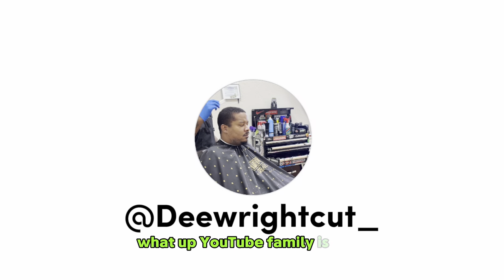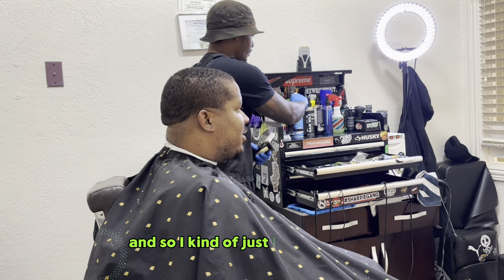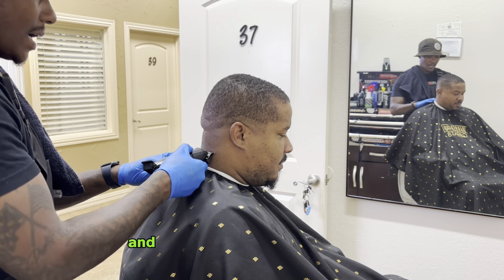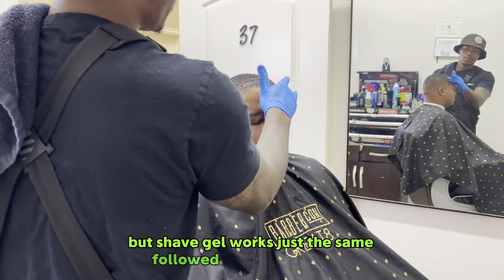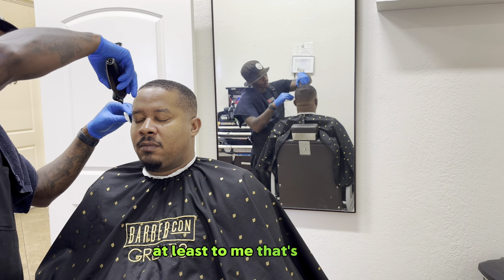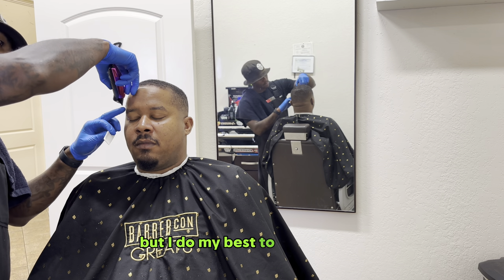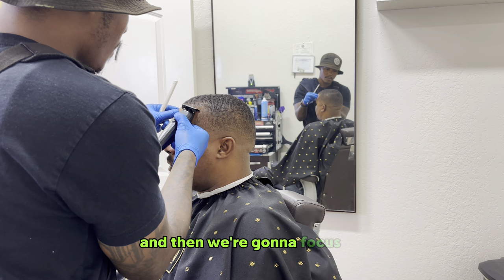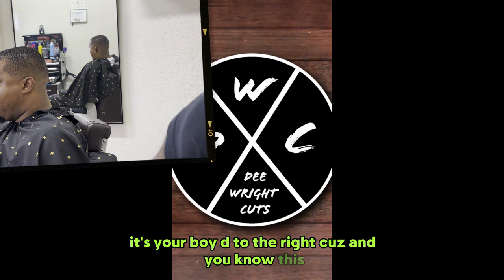Wavelength mid bald fade tutorial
Wavelength mid bald fade on my client , this is his preferred go to look. So in the tutorial I’ll be demonstrating how to achieve  the desired look he’s going for. Everything in this video is  exactly how I do my haircuts on every client , same process same procedure. Setting a blue print and sticking to the script will work every time . All my clients love the end result after we find the look they are looking for.